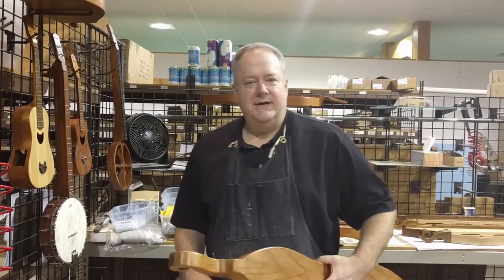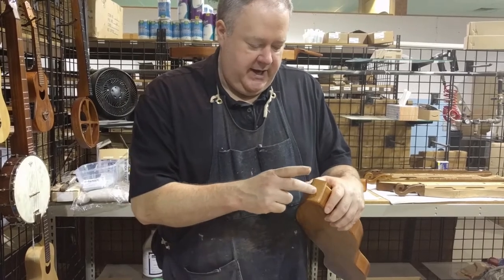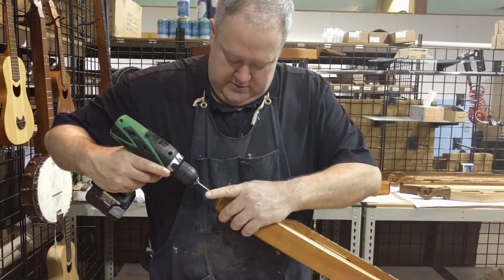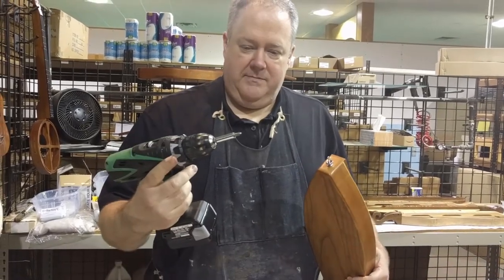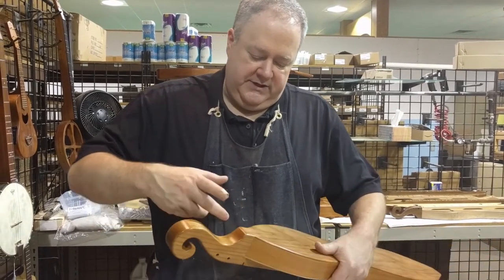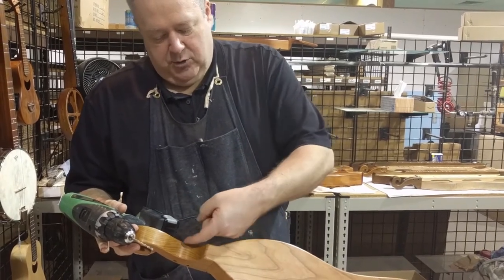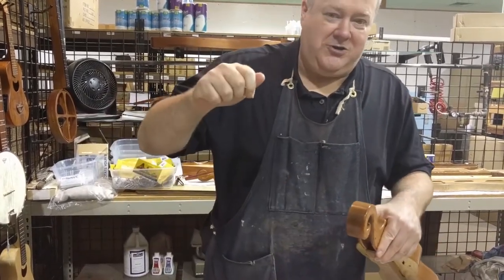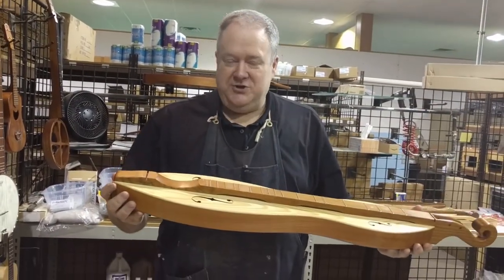How To Install Strap Buttons On A Mountain Dulcimer | Folkcraft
Folkcraft Instruments luthier Richard Ash demonstrates how to install strap buttons on a mountain dulcimer.